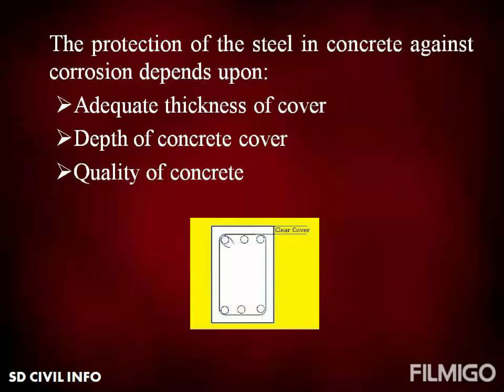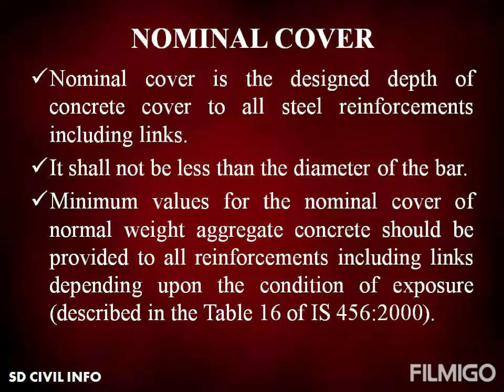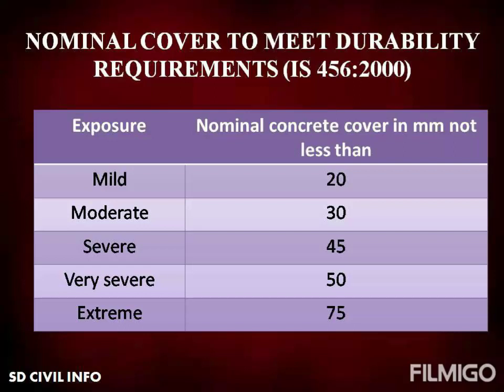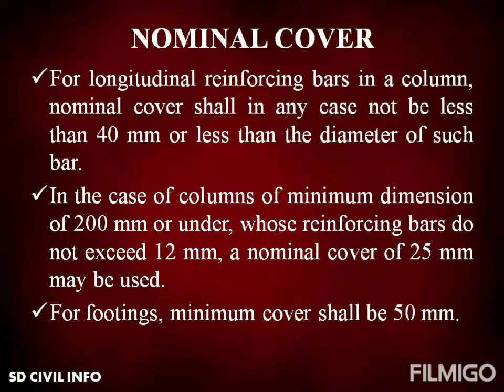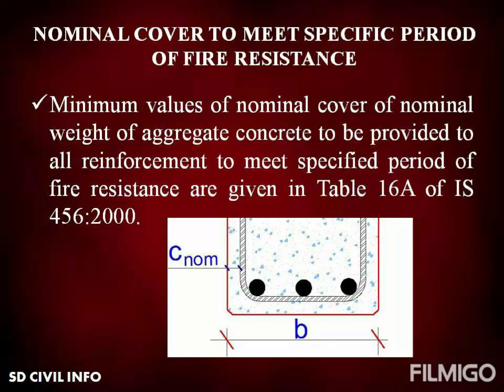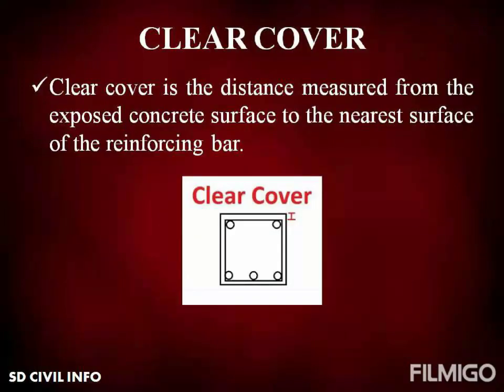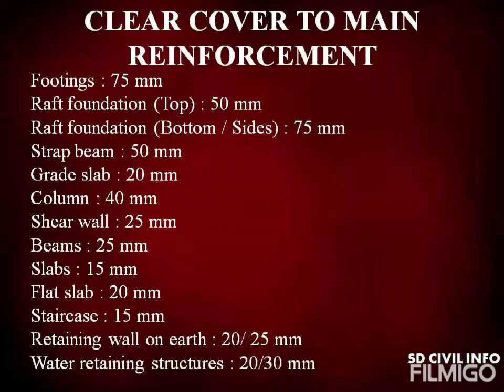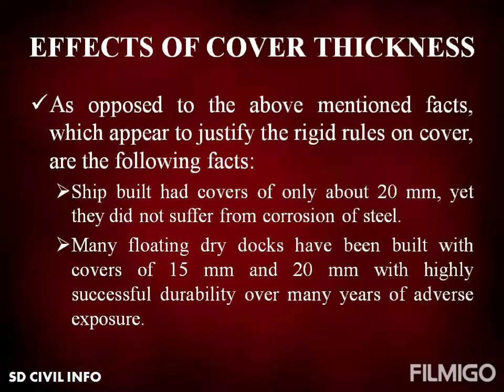Concrete Cover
In this video, the definition of concrete cover, necessity for providing concrete cover, definition of cover blocks, different types of cover blocks, definition of nominal cover as per IS 456:2000, difference between clear cover and effective cover, effects of cover thickness are all explained well.